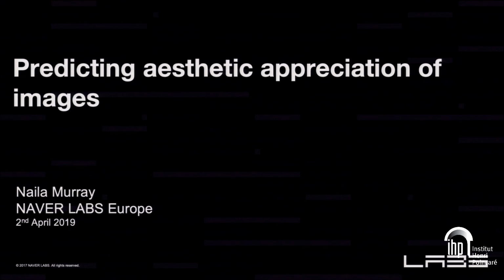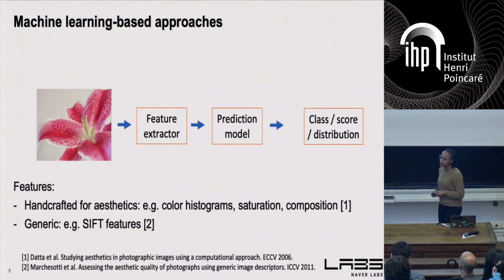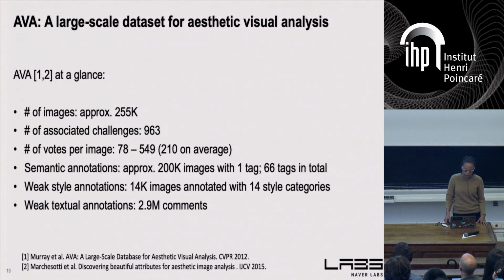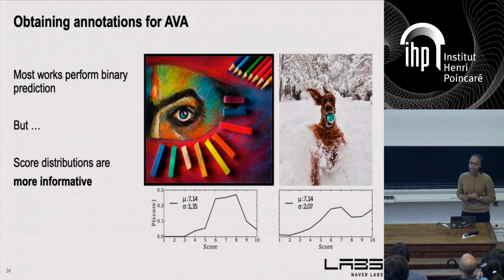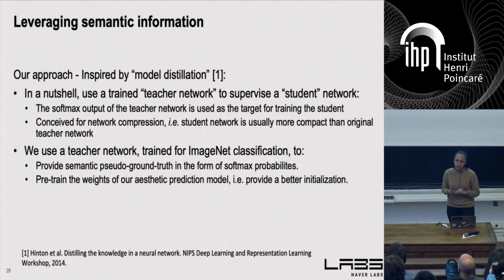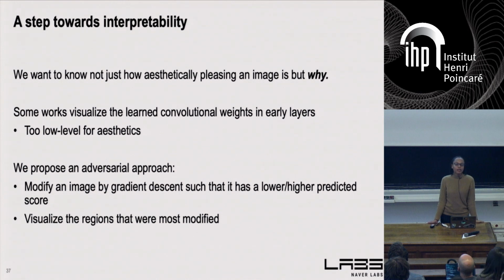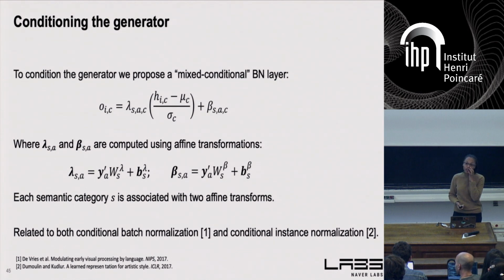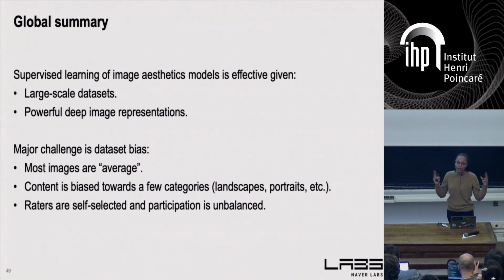Predicting aesthetic appreciation of images. - Murray - Workshop 3 - CEB T1 2019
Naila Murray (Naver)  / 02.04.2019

Predicting aesthetic appreciation of images.

Image aesthetics has become an important criterion for visual content curation on social media sites and media content repositories. Previous work on aesthetic prediction models in the computer vision community has focused on aesthetic score prediction or binary image labeling. However, raw aesthetic annotations are in the form of score histograms and provide richer and more precise information than binary labels or mean scores. In this talk I will present recent work at Naver Labs Europe on the rarely-studied problem of predicting aesthetic score distributions. The talk will cover the large-scale dataset we collected for this problem, called AVA, and will describe the novel deep architecture and training procedure for our score distribution model. Our model achieves state-of-the-art results on AVA for three tasks: (i) aesthetic quality classification; (ii) aesthetic score regression; and (iii) aesthetic score distribution prediction, all while using one model trained only for the distribution prediction task. I will also discuss our proposed method for modifying an image such that its predicted aesthetics changes, and describe how this modification can be used to gain insight into our model

Langue : Anglais; Date : 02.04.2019; Conférencier : Murray, Naila; Évenement : Workshop 3 - CEB T1 2019; Lieu : IHP; Mots Clés :